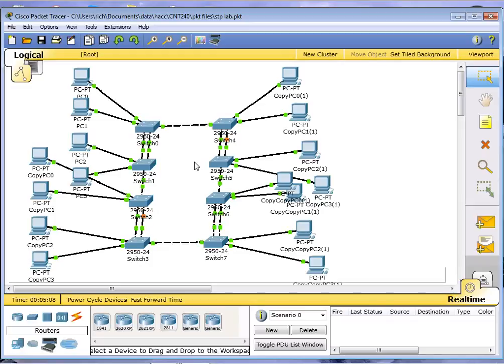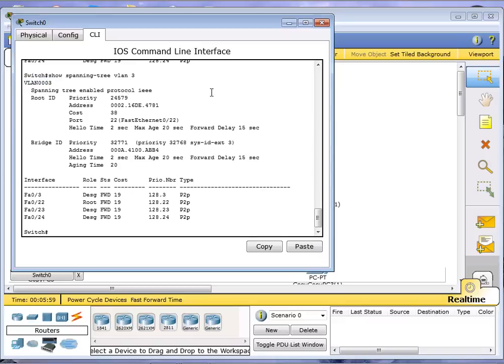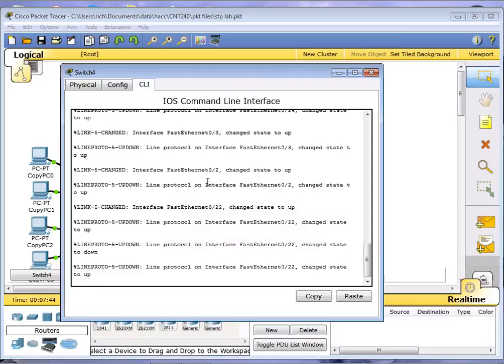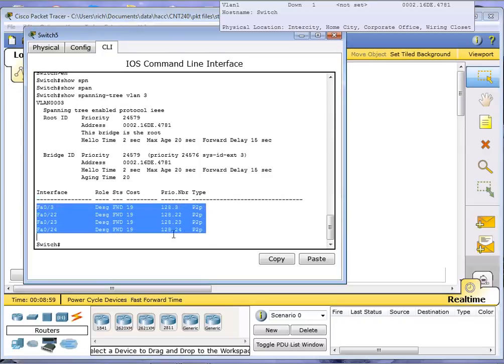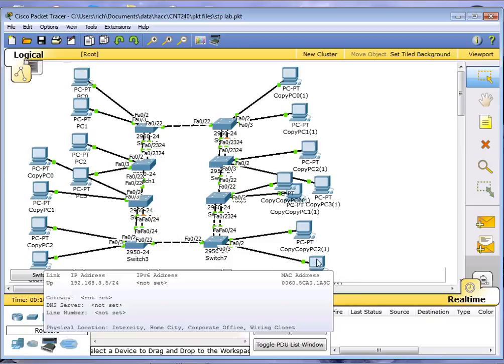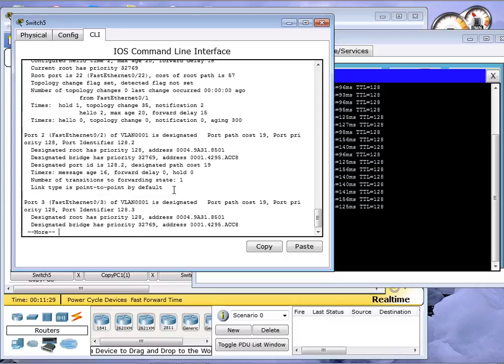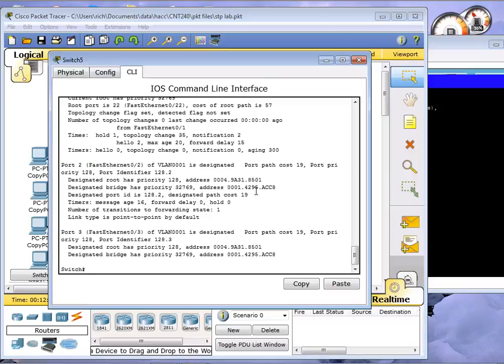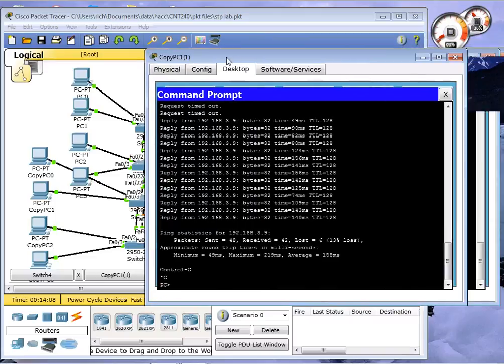Spanning Tree Lab part 1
This podcast covers identifying spanning tree related information and determining the spanning tree topology.